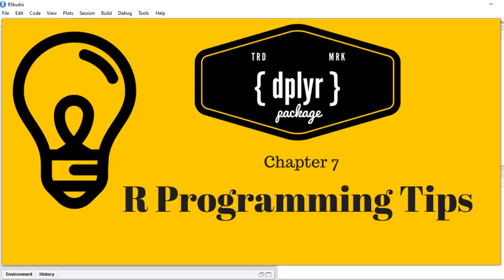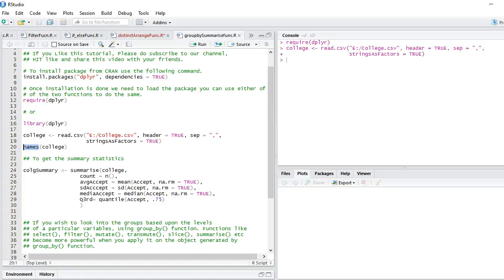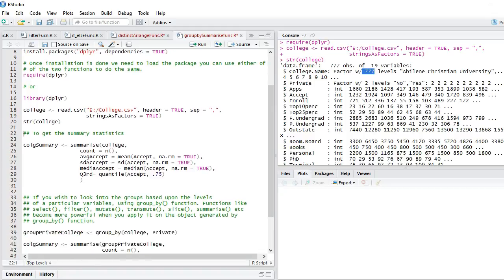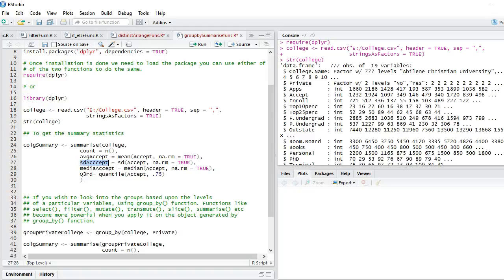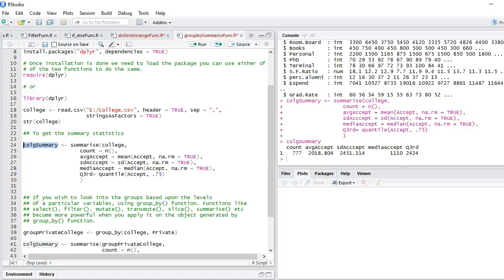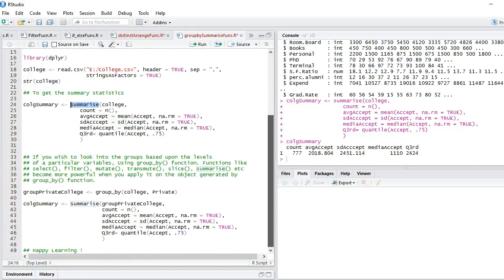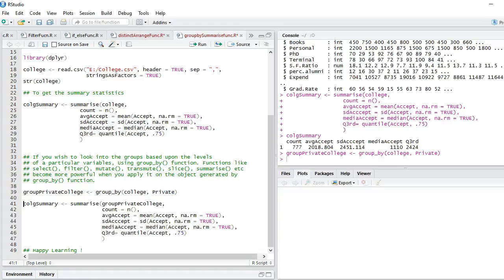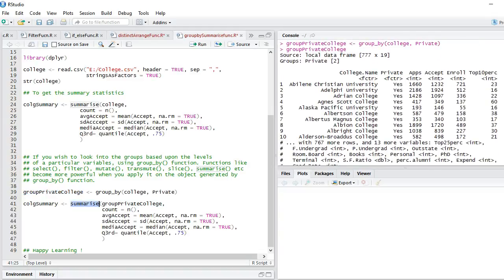Chapter 7 : summarise() and group_by() functions {dplyr}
In this quick tutorial we will help you understand how to use the most powerful and useful function from {dplyr} package. Happy Learning !